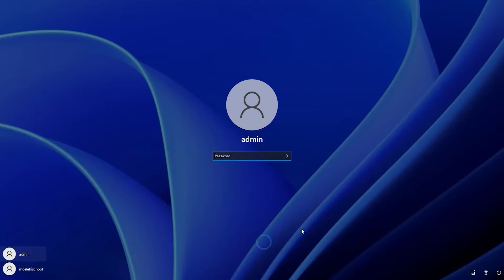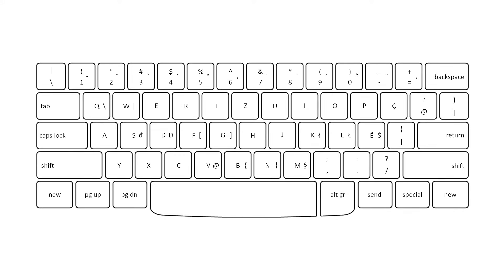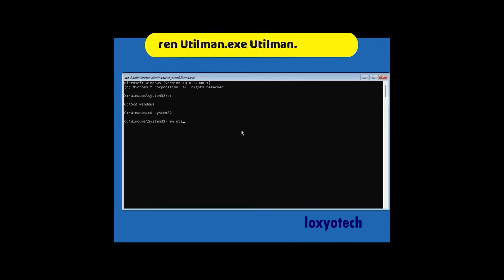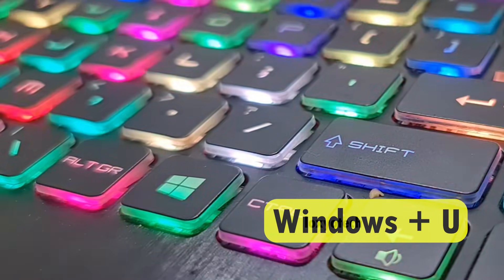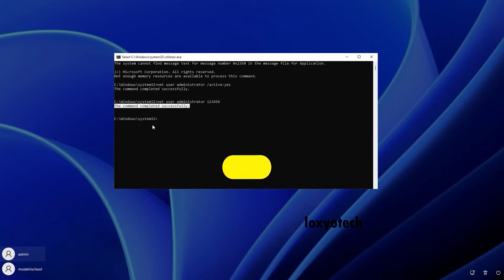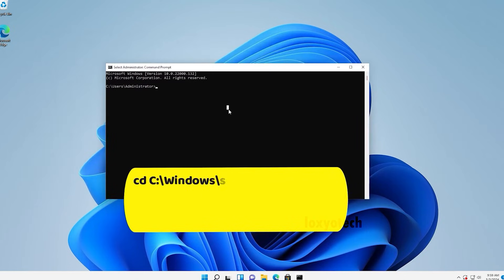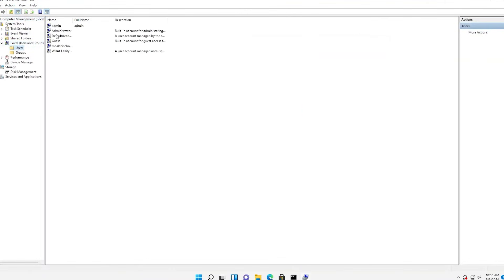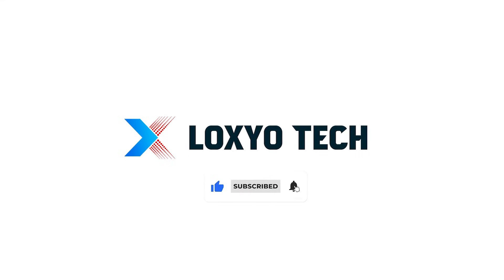How to Reset Administrator Password on Windows 11 |10 | 8 | 7 without Losing Data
Try PassFab 4WinKey the Best Way to Reset Administrator Password on Windows without Losing Data!

Forgetting your Windows 11 password can prevent you from logging into your account and accessing your PC. However, there is no need to worry as each version of Windows offers solutions to help you regain access to your account. This guide will assist you in resetting forgotten passwords in Windows 11 without losing any of your data.

/// R E L A T E D V I D E O S A N D C O M M A N D S

- how to reset forgotten password in windows 10 without losing data
- How To Reset Lost/Forgotten Administrator Password Without Any Software
- How to reset Administrator password and Unlock Computer in Windows
- How do I reset my Windows 11 & 10 administrator password if I forgot the Admin password?
- Forgot Admin Account Password?
- How to Get Admin Rights on Windows 10 and 11
- How to reset the Administrator password and Unlock PC
- Forgot Windows 11 admin password, what to do
- Best Methods To Reset Windows 11 Password Local Admin